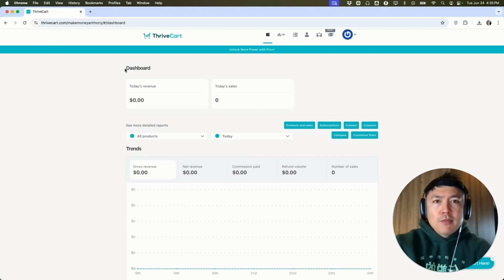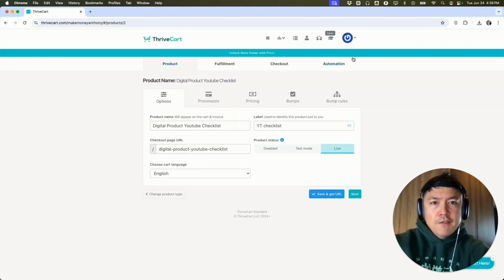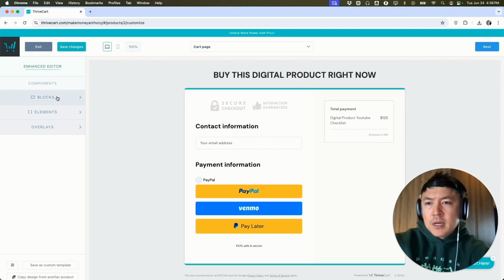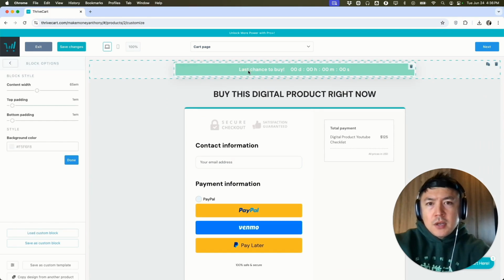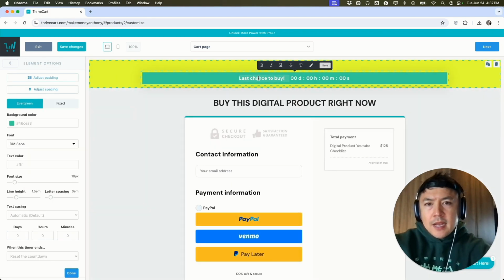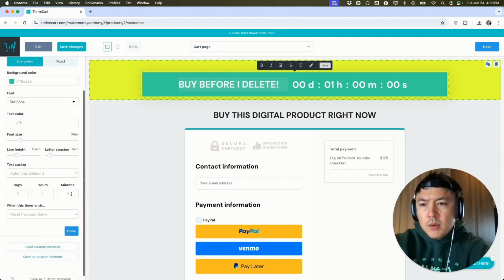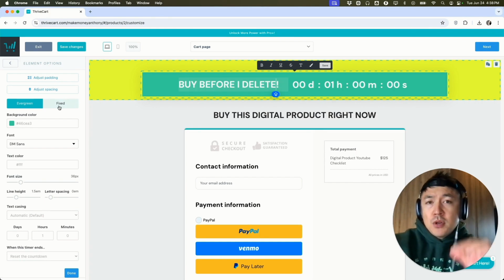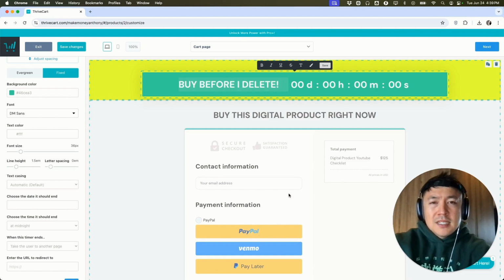✅ How To Add Countdown Timer To ThriveCart Product Page 🔴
ThriveCart is an all-in-one shopping cart and checkout platform designed to help online businesses boost conversions and sales. It enables users to easily create high-converting checkout pages, manage digital and physical product sales, offer upsells and downsells, and automate workflows with powerful integrations. With features like one-click upsells, A/B testing, affiliate management, and lifetime pricing options, ThriveCart is a favorite among course creators, coaches, and digital entrepreneurs looking for a robust, user-friendly, and customizable eCommerce solution.